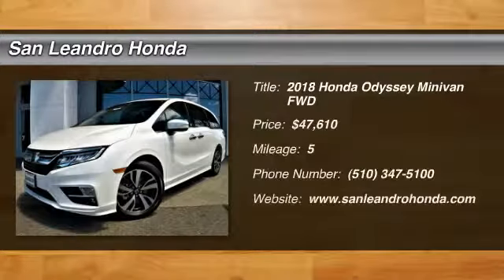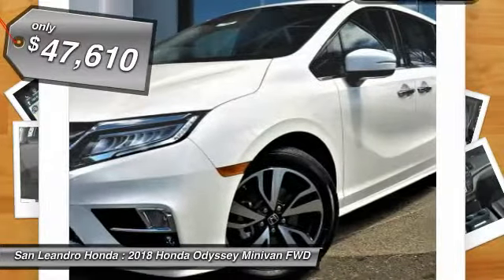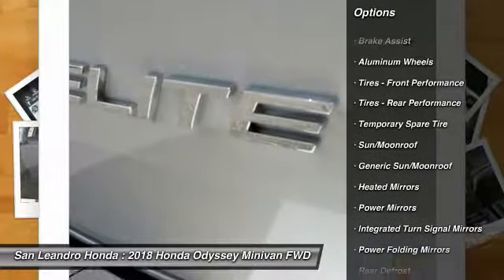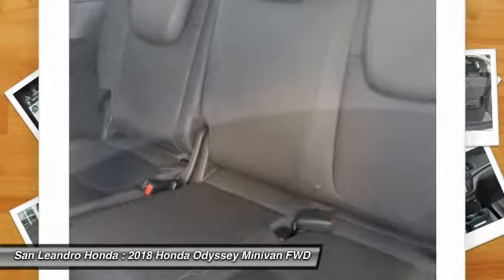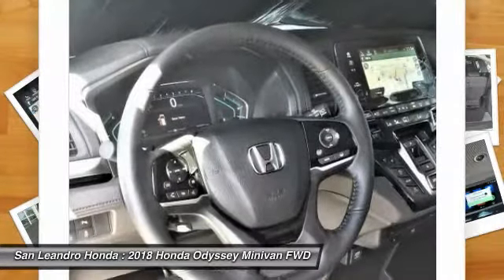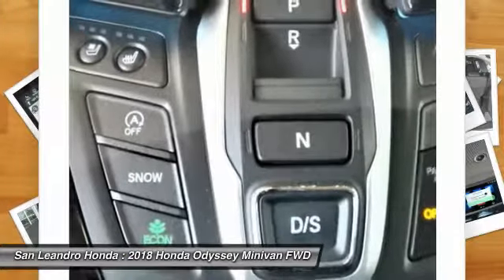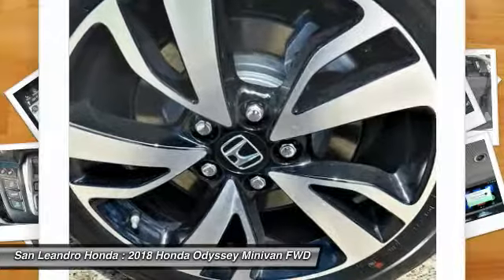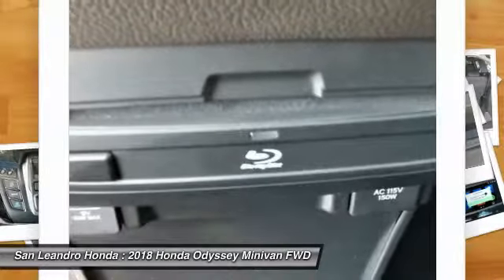2018 Honda Odyssey Fremont Ca 40603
Honda Odyssey Sales Event /honda-odyssey-oakland-hayward-alameda-fremont-ca.htm
Customers shopping for a New or Used Honda Odyssey can search inventory and research product and reviews at the Honda link above

Honda Odyssey Minivan Dealer

Bay Area Honda Odyssey Dealer offering large inventory of New  Honda Odyssey and Used Honda Odyssey minivan for Sale in San Leandro Oakland Hayward Alameda Castro Valley Union City San Lorenzo Fremont San Francisco California near me.
The New Honda Odyssey Sales Event is located at San Leandro Honda in California. This month all Odyssey price quotes have big discount deals and lease payment specials to help customers save money. Our huge inventory offers a big selection of all Honda Odyssey models and trims to choose from please watch this Honda Odyssey product video and shop our large inventory. Come down for a test drive and get the lowest price in the area.
/new-inventory/index.htm

Want to save more money? Shop our used Honda Odyssey inventory for a Used Honda Odyssey or Certified preowned Honda Odyssey for Sale
/used-honda-odyssey-for-sale-oakland-hayward-alameda-san-lorenzo-castro-valley-berkeley-ca-honda-of-san-leandro-ca.htm

Used Car Dealer with Used Honda Odyssey and Certified Preowned Honda Odyssey Inventory for Sale
/used-inventory/index.htm